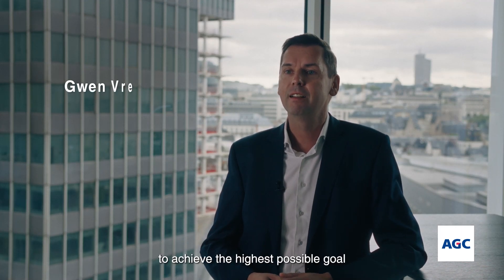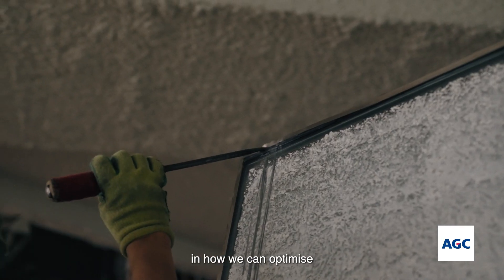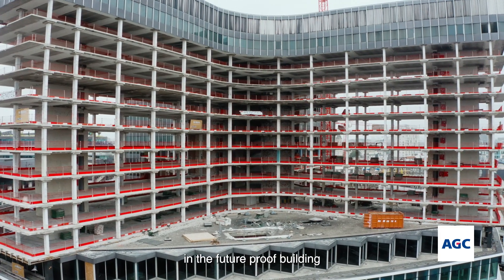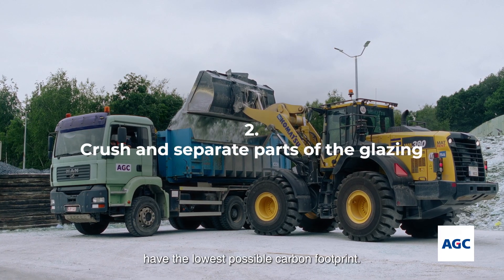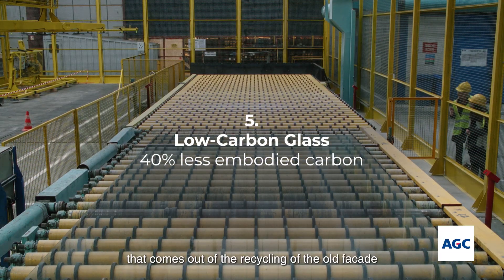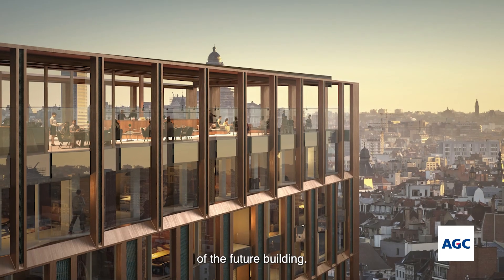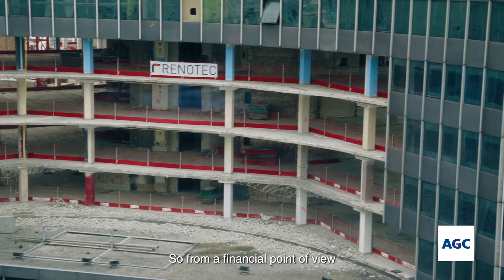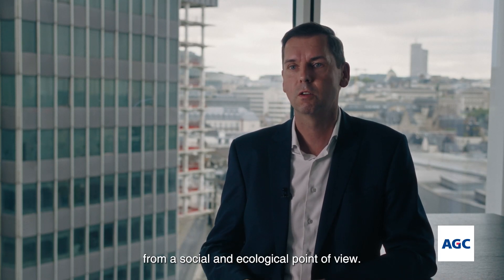Oxy Brussels : a renovation project focused on recyclability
🏗️For the Oxy renovation project, developers Immobel and Whitewood, analysed the building from A to Z to see how they could optimise and reuse or recycle the building as much as possible.

♻ For the glazing they chose for AGC's Glass Recycle service, working with a partner network dismantling the façade glazing to recycle it into cullet to produce new glazing.

Using more recycled glass (cullet) in flat glass production means
✔consuming less raw materials and thus less natural resources,
✔consuming less energy, as the combination of smaller quantities of raw materials and cullet requires less energy to reach melting point in the furnace,
✔both of which result in the production of glass with less embodied carbon.

🟩To complete the circular loop and to reach carbon neutrality, Oxy will be glazed with Low-Carbon Glass, glass with a reduced carbon footprint.

Oxy building:
Architects: Snøhetta – Binst Architects
Developer: Immobel – Whitewood